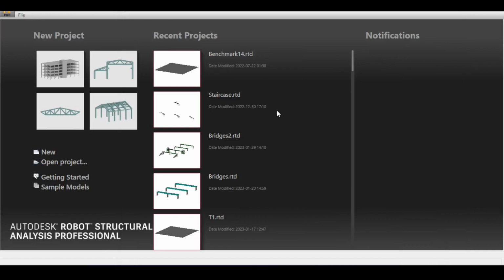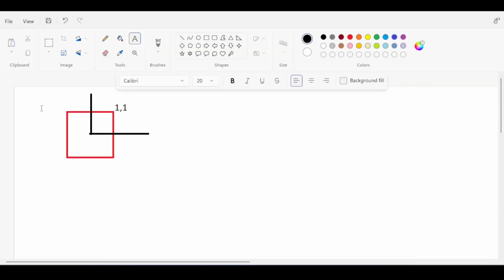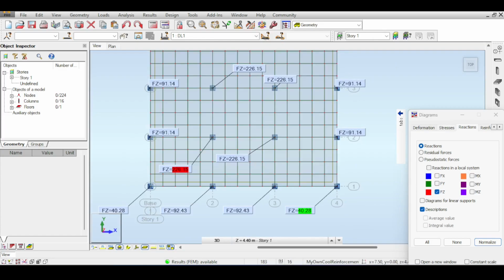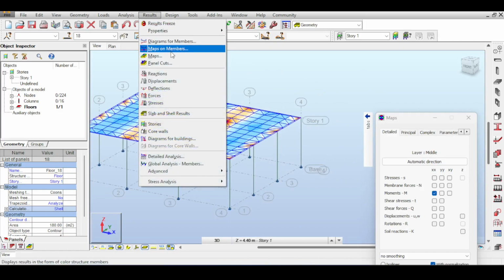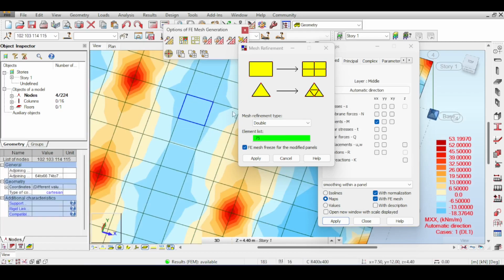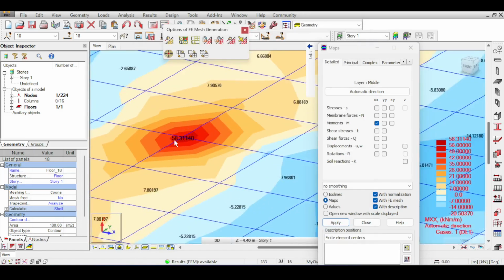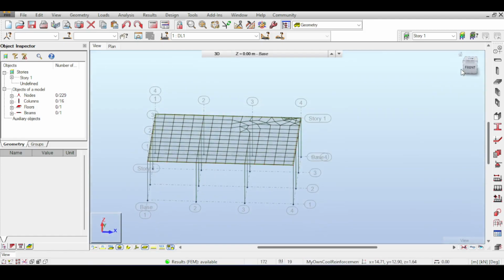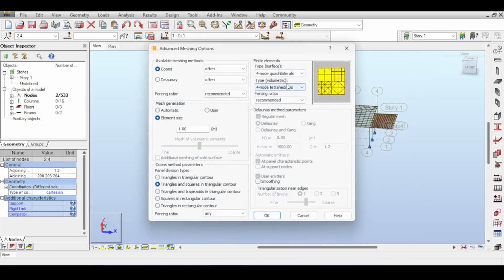The Slab Series | Part 3 - Understanding Meshing | Autodesk Robot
In this video, we are going to finally check out Autodesk Robot's abilities in meshing structures.

Current Video Ideas for the Future:
- Highway Bridge
- Watertank with non-linear hinges.
- 3D elements in Dams or soil-structure interactions

Timestamps:
0:00 Introduction
0:38 Modeling and Initial Discussion
3:37 Mesh Discussions and Theory
9:18 Aspect Ratio
10:16 Triangles vs. Quads
15:35 Meshing Modification Tools
20:37 Mesh Size Paradox Discussion
24:27 Effect of Mesh on Reactions
26:28 Robot's Mesher is OP
29:47 Overlapping Mesh
32:01 Future Ideas
34:31 Outro